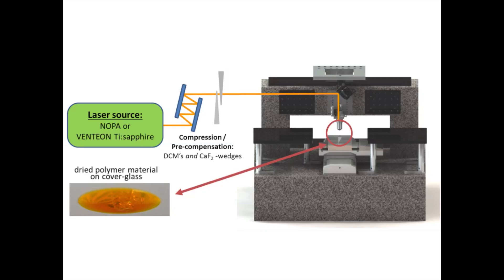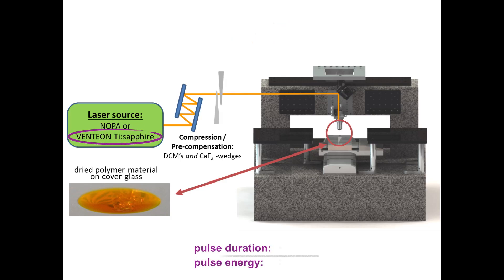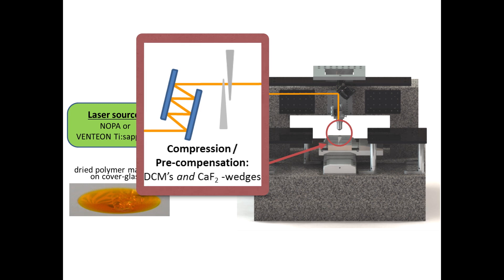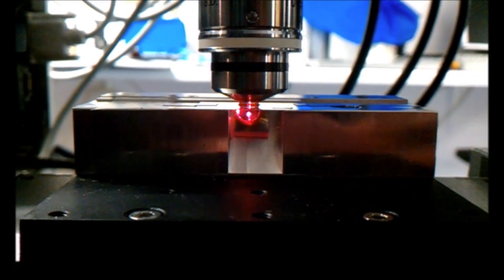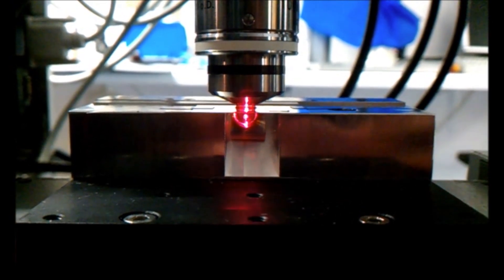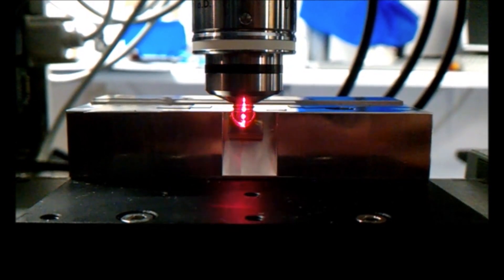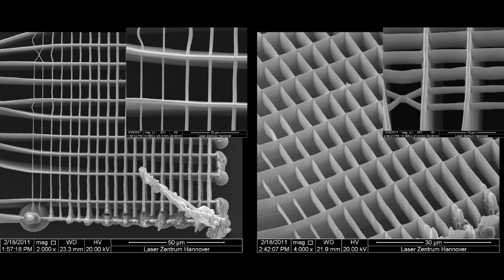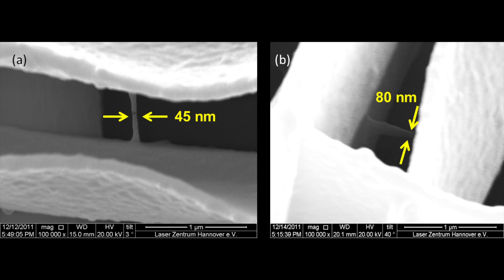Two-Photon Polymerization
Further Reading:

Emons, Moritz, et al. "Two-photon polymerization technique with sub-50 nm resolution by sub-10 fs laser pulses."

The special characteristics of ultrashort laser pulses, their high peak powers - with relatively low average power - enable material processing techniques to enter previously inaccessible areas. An interesting use for such pulses is the two-photon polymerization (2PP). In recent years 2PP allowed for the generation of functional structures in the sub-micron range, but so far minimum pulse durations of comparatively long 50 fs have been used therefor. Within the scope of this thesis, the use of sub-10-fs pulses will be investigated concerning their influence on the 2PP structure size.
For this purpose, a non-collinear optical-parametric amplifier (NOPA) is used to realize pulses with durations of less than 10 fs, pulse energies of several hundred nanojoules and high repetition rates of 1MHz in the NIR spectral range.
The special feature of this system is the use of a thin YAG plate for white light generation and just a single amplification stage. This represents an innovative and compact laser source for the generation of ultrashort laser pulses with large pulse energies at high pulse repetition rates.
This ultra-short laser pulses are used for the 2PP technology and extensively studied in terms of their potential for the reduction of the reachable feature size. The 2PP-technology uses a locally limited chemical reaction induced by two-photon absorption in photosensitive materials to modify the material just around the focal spot of the laser radiation. By using a novel polymer material and ultrashort laser pulses, this process allows for the generation of structure sizes with lateral dimensions of only 50 nm. These three-dimensional structures have dimensions which are considerably below the diffraction limit of the used laser wavelength.